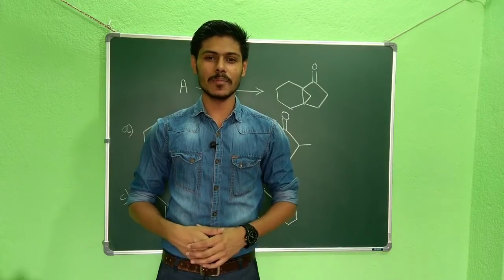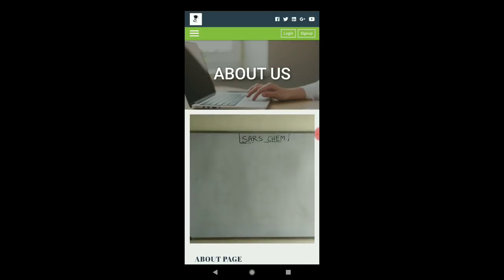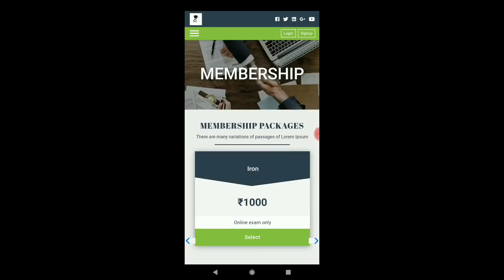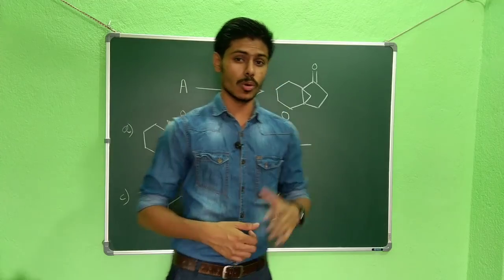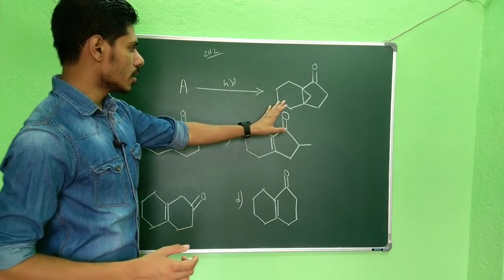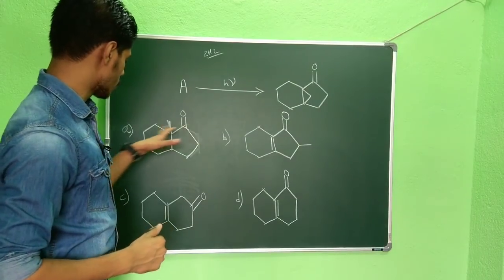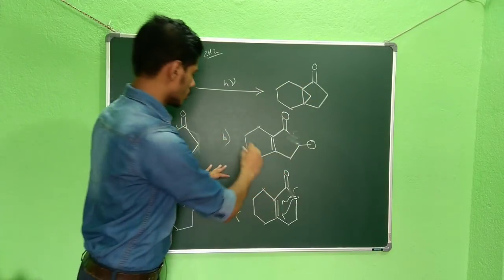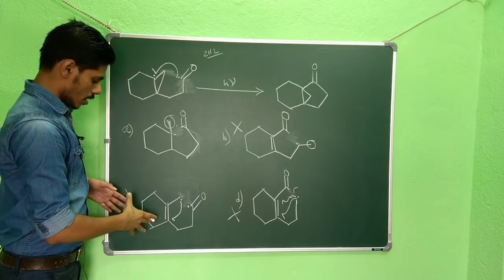Revision question for csir-net exam June 2019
My background:
GATE AIR-264